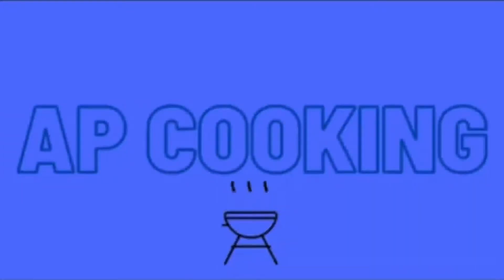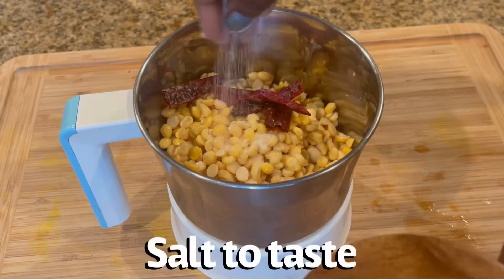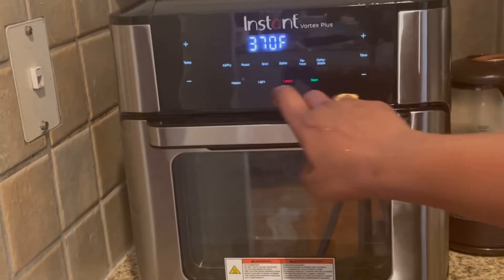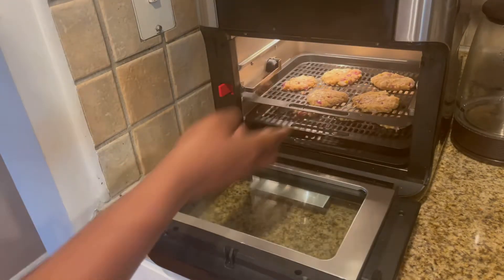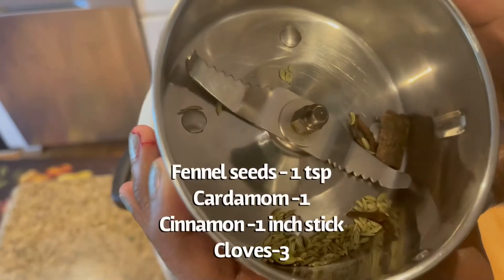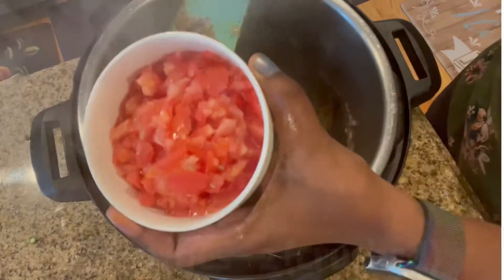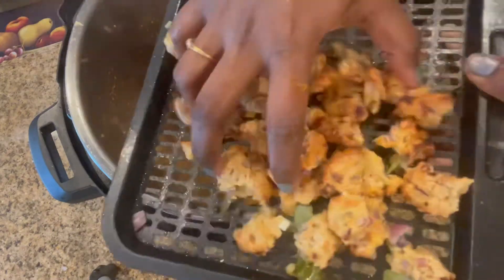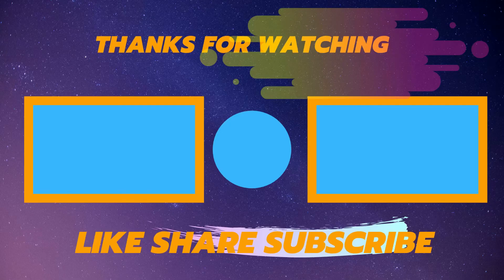Vada Curry using Airfryer | Airfryer Dal Vada | Instant Pot Vada Curry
Vada Curry is  a special delicay breakfast which make a good combo for dosa, idli, pooris or chappathi. In this video  i have used  instant vortex plus airfryer to make the masala vadas and used instant pot to make the gravy in no time.

Chana dal soaked and grinded along with chilllies and salt
Add onions chillies fennel seeds and curry leaves to the mixture to make patties
Airfry @370 F for 15 mins
To make the curry used some whole spices , onions ginger  garlic paste, crushed tomatoes spiced up with turmeric , chilli , coriander and garam masala powders . Add some coconut paste and mint to get a nice aroma. Garnish with coriander leaves.
Do try this recipe and let us know your comments

For Vadas
Green chillies -2 sliced
Red Chillies -3
Curry leaves - 4 or 5
Oil spray

Oil -1/4cup
Fennel seeds - 1 tsp
Cardamom -1
Cinnamon -1 inch stick
Cloves -3
Bay leaf -1
Green Chillies -3 slightly slit
Onions - 2 medium
Ginger Garlic paste -2 tsps
Tomatoes - 2 (crushed)
Shredded coconut -1/4 cup (use one cup water to make paste)